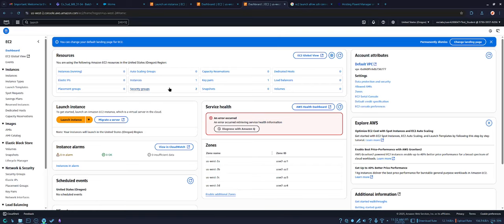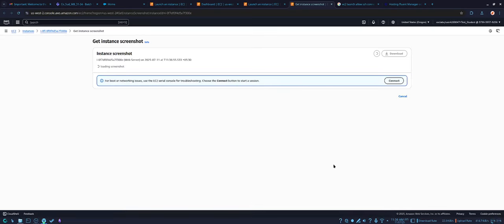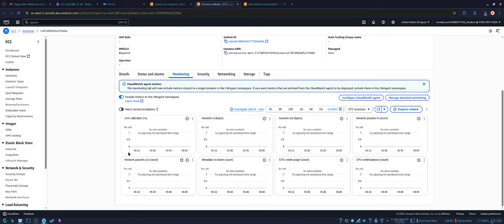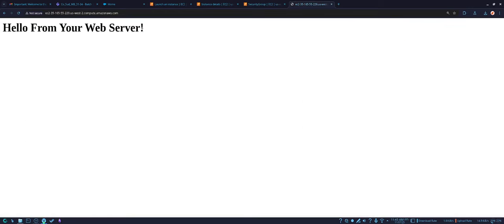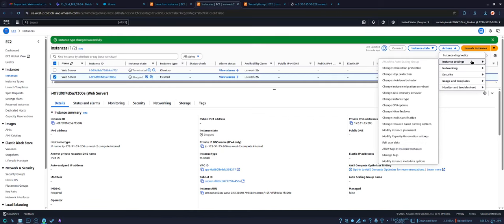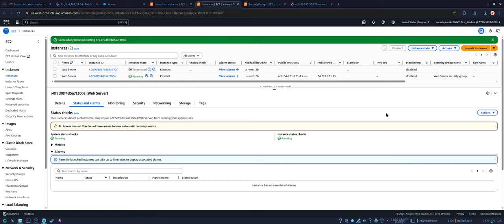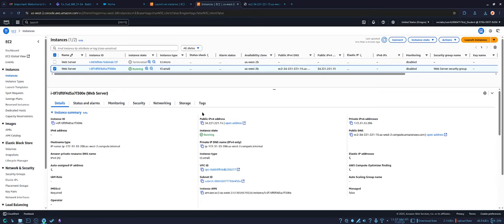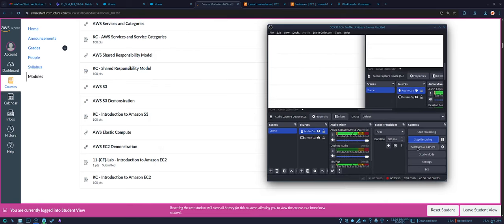EC2 HANDS - ON WALKTHROUGH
By the end of this lab, you will be able to:

Launch a web server with termination protection enabled

Monitor Your EC2 instance

Modify the security group that your web server is using to allow HTTP access

Resize your Amazon EC2 instance to scale

Test termination protection

Terminate your EC2 instance